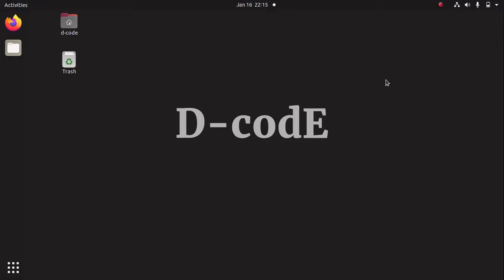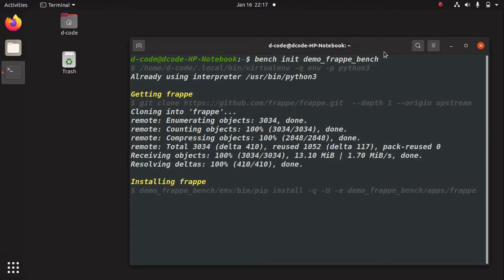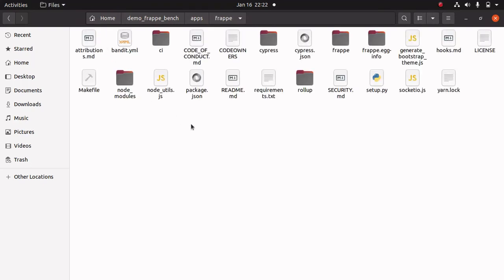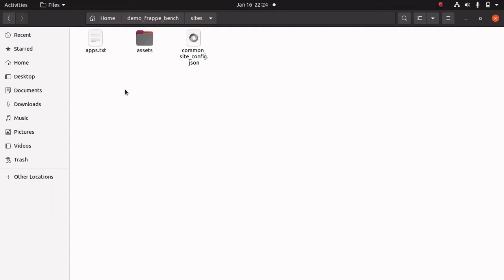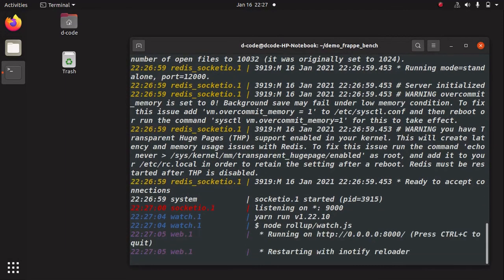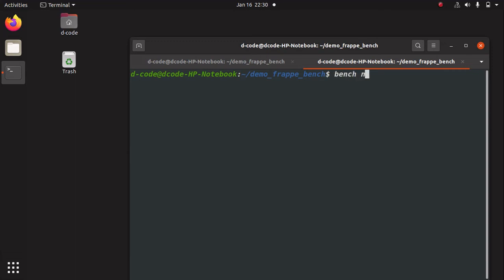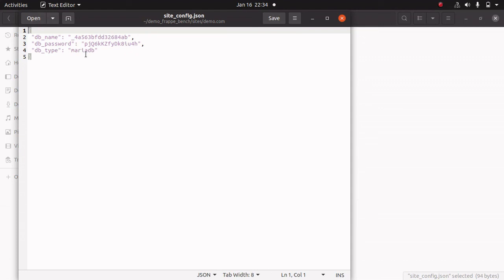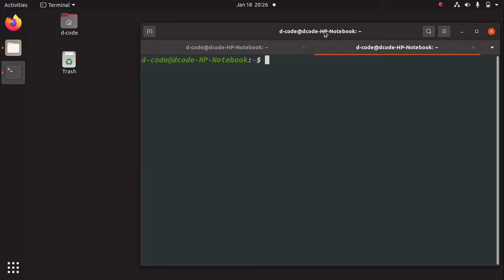Initialize Frappe bench Install Frappe App and Create Site